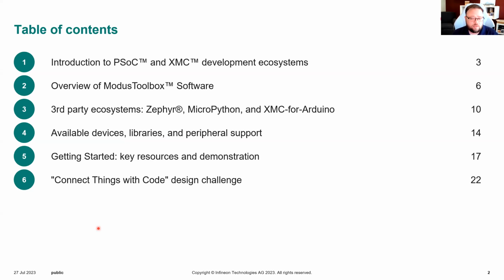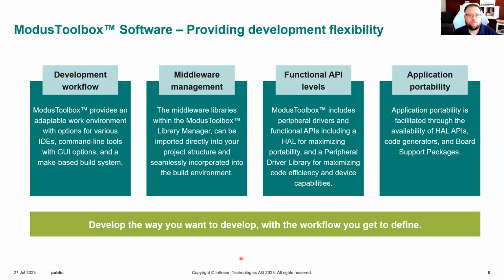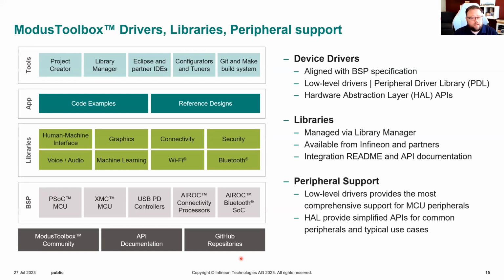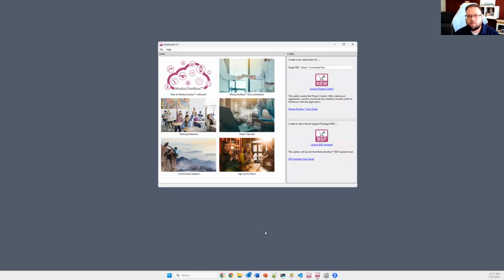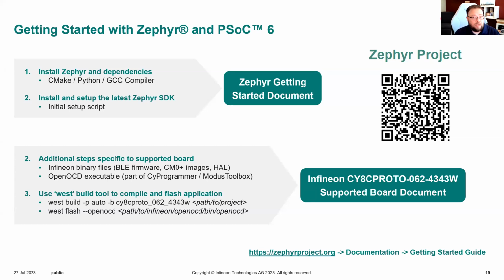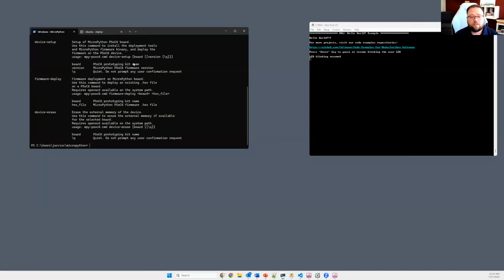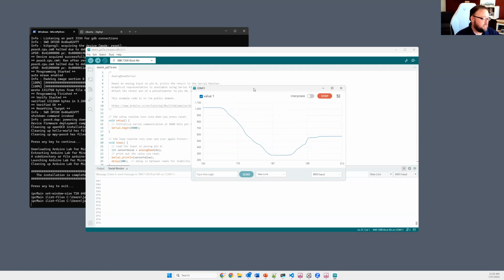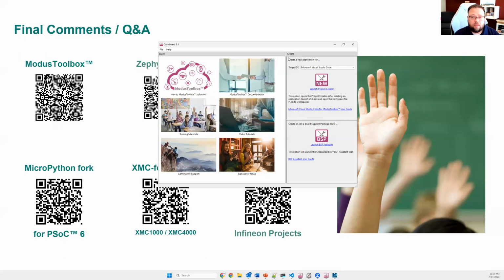Ecosystems for PSoC™ and XMC™ MCUs Webinar with Infineon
In this webinar, you'll watch a live demonstration featuring the PSoC™ and four XMC™ supporting software ecosystems: ModusToolbox™ Software, Zephyr®, MicroPython, and XMC-for-Arduino. Learn how to get started with each of these ecosystems and what additional resources are available to bring your ideas to life and start interfacing your microcontroller to the world around you.